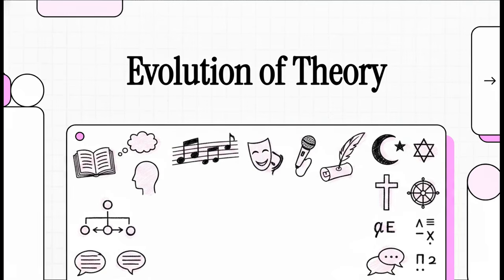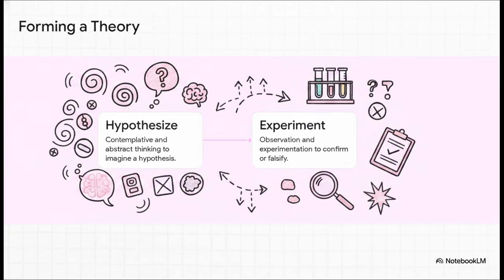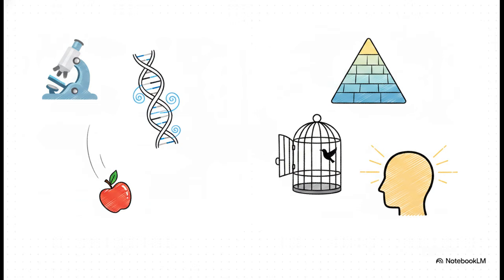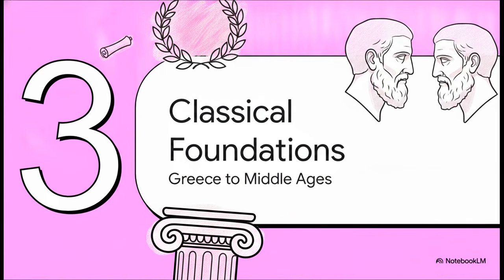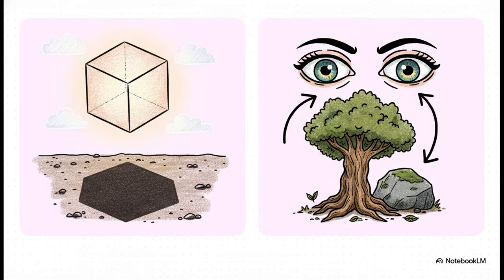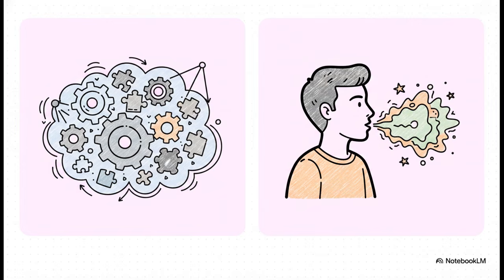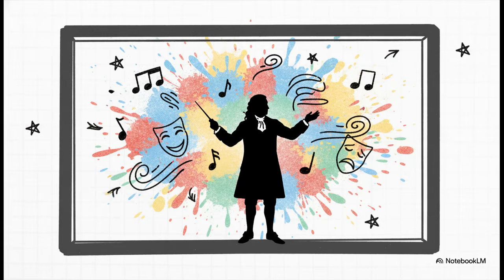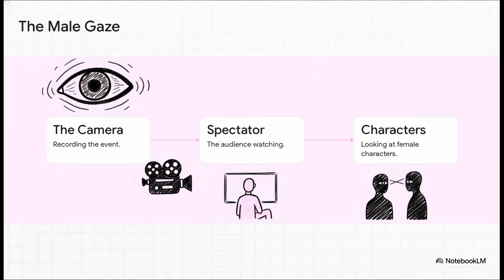Meaning and Evolution of Theory in the Arts and Humanities